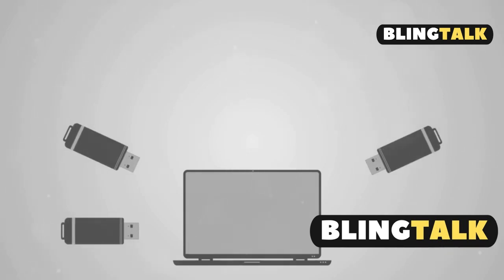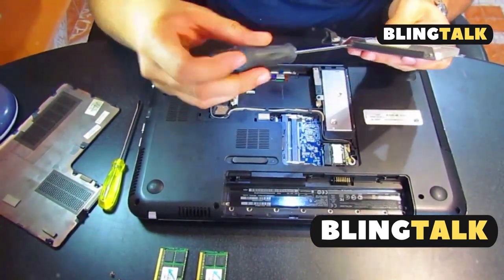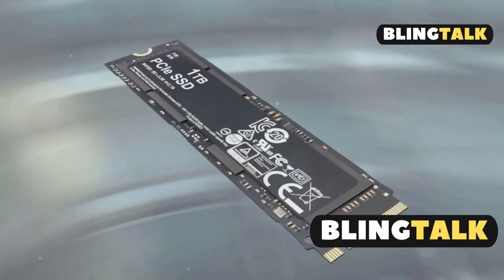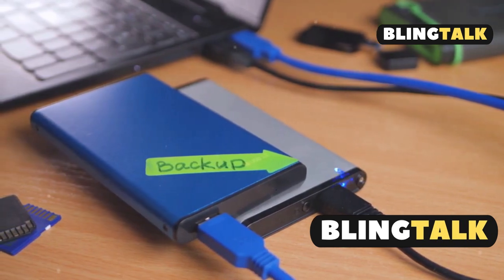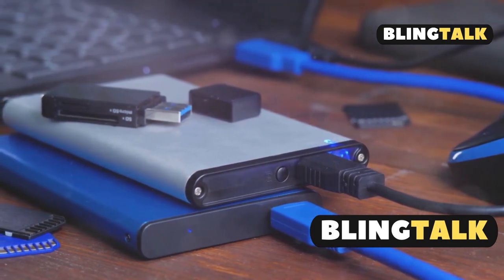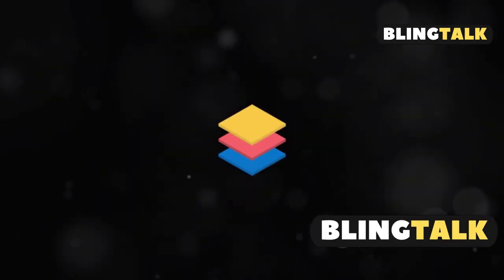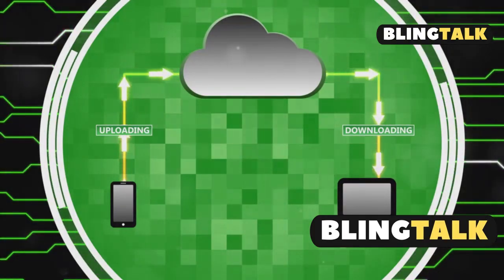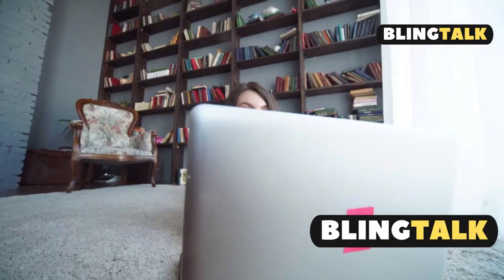How to Easily add more Storage to your MacBook Air M4